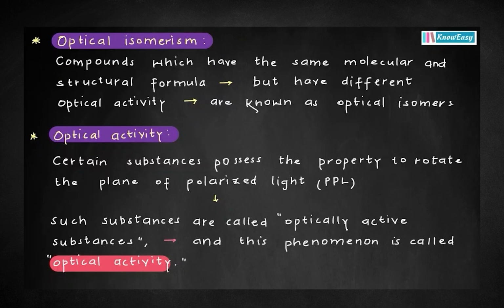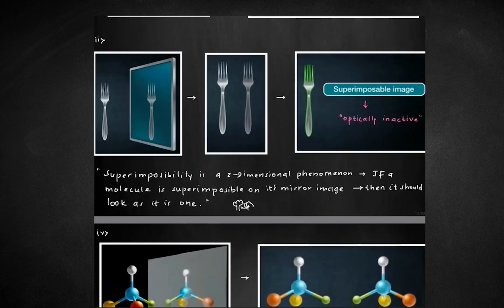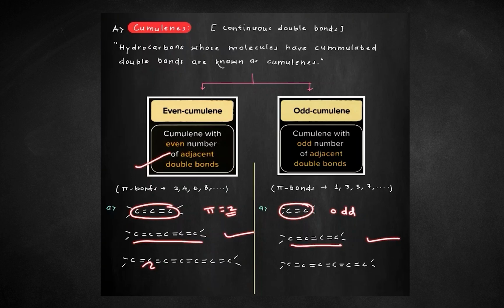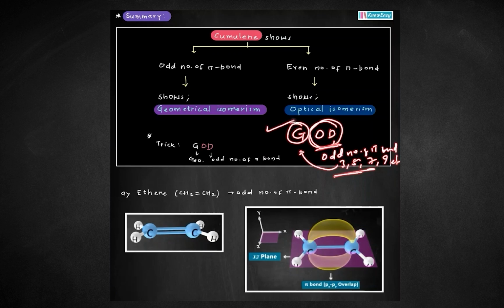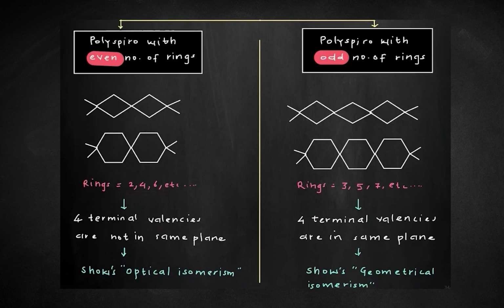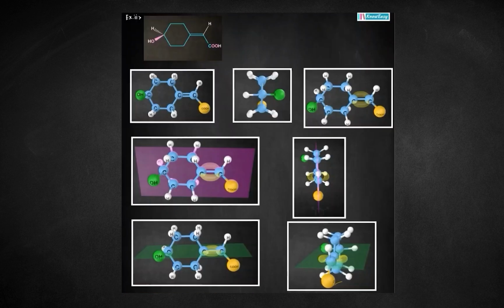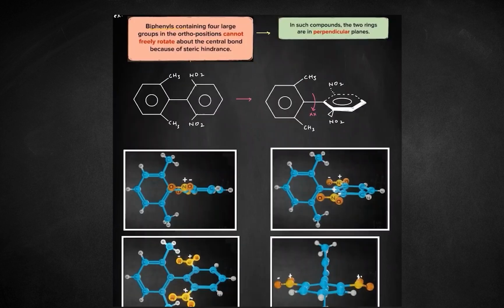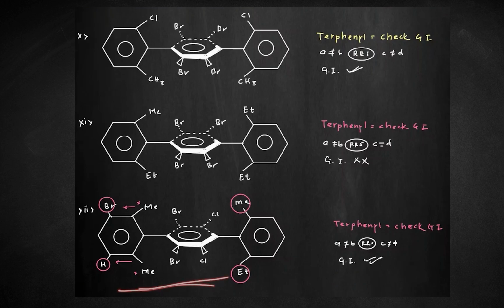Optical Activity WITHOUT Chiral Centres | Allenes,Spiranes,Biphenyls & Atropisomerism | JEE Advanced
In this masterclass, Amit Manal (KnowEasy) takes you deep into
one of the most misunderstood and highest-weightage topics in
Organic Chemistry — Optical Activity WITHOUT any Chiral Centres.

If you see zero chiral carbons and immediately write "optically
inactive" — this video will permanently change how you think
about stereochemistry.

✅ Why optical activity does NOT depend on chiral centres
✅ Cumulenes & Allenes — the even/odd π bond rule
✅ Spiranes — the even/odd ring rule
✅ Cycloalkylidenes — the ring + double bond trick
✅ Biphenyls & Atropisomerism — restricted rotation explained
✅ The classic JEE Advanced Biphenyl TRAP — solved live
✅ Complete 3D visualization using ball-and-stick models
✅ Full decision framework — one question that solves everything

→ JEE Advanced 2025 & 2026 aspirants
→ NEET aspirants targeting high Organic Chemistry score
→ Class 11 & 12 students building strong conceptual foundation
→ Anyone who wants to think in 3D, not just memorize rules

Optical Isomerism | Axial Chirality | Cumulenes | Allenes |
Spiranes | Cycloalkylidenes | Biphenyls | Atropisomers |
Plane of Symmetry | Dissymmetric Molecules | Stereochemistry |
Optical Activity | Chiral Molecules | JEE Advanced Organic
Chemistry | NEET Organic Chemistry

Chemistry lectures by Amit Manal.